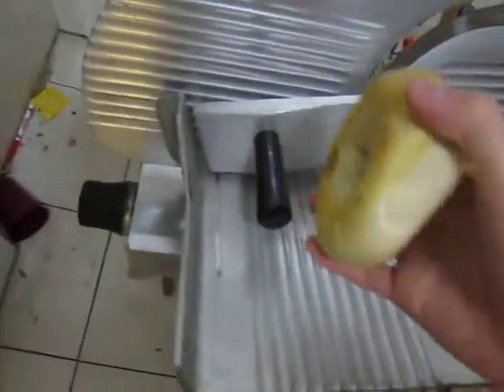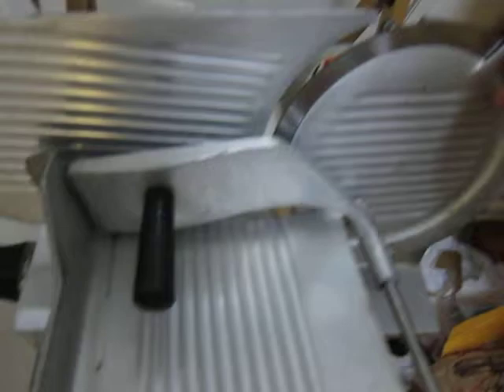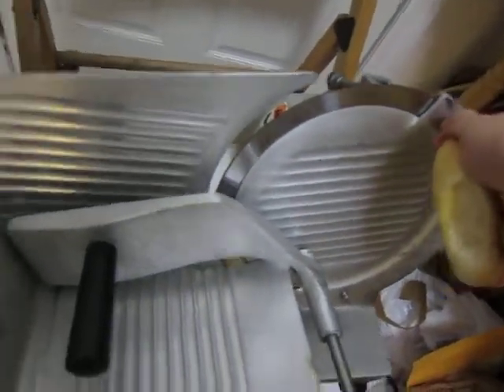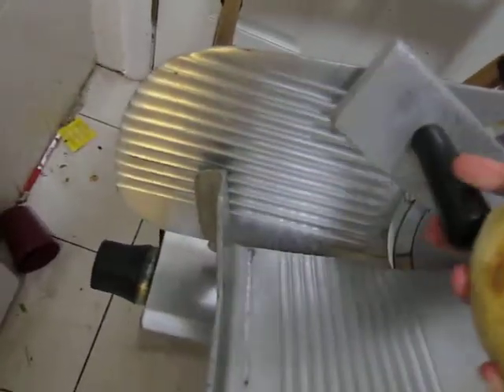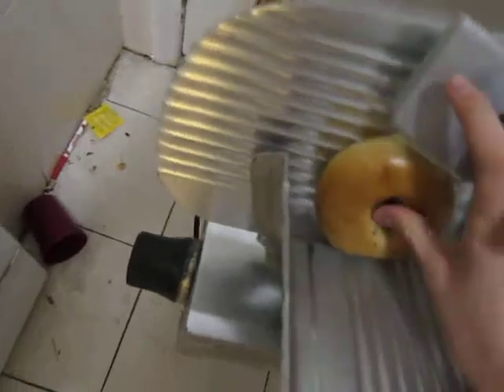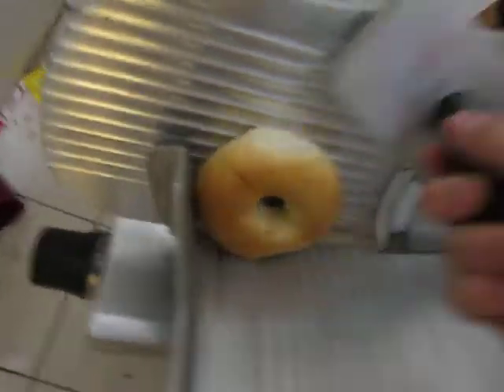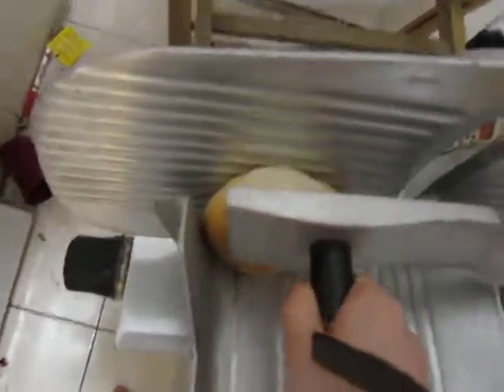Deli Slicer 1 MVI 2483